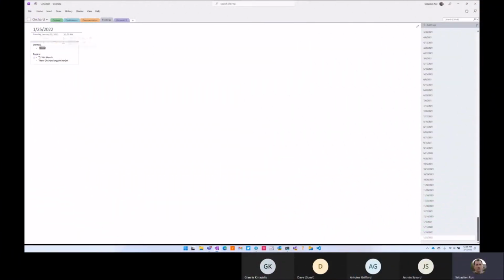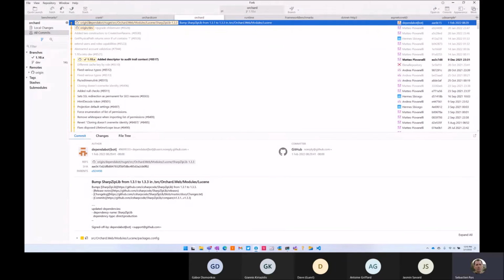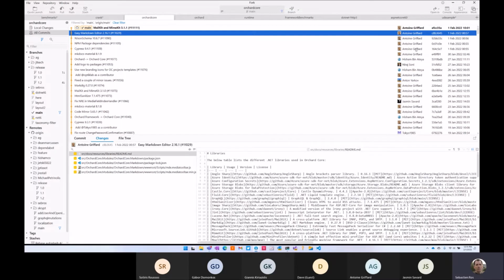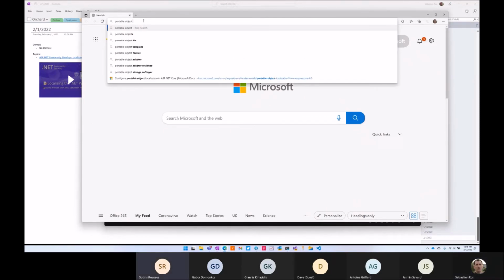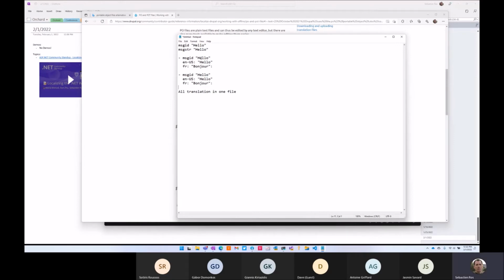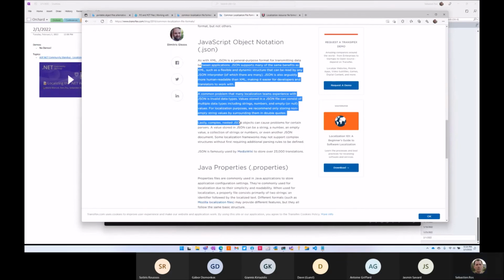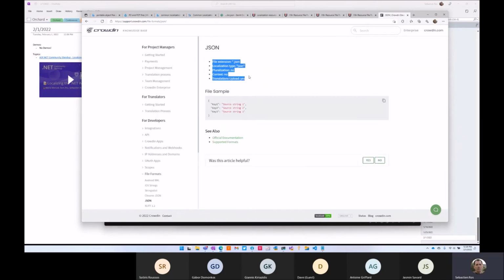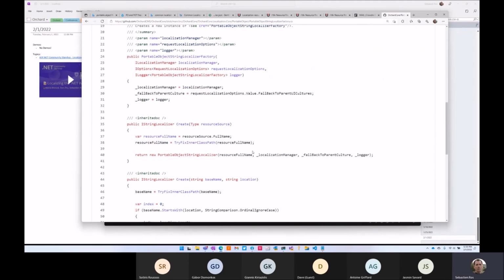Orchard Podcast: 1st of February, 2022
Meeting notes:
-- 00:00 - Agenda
-- 1:28 - Bump SharpZipLib from 1.3.1 to 1.3.3 in /src/Orchard.Web/Modules/Lucene (#8536)
-- 4:35 - HtmlSanitizer 7.1.475 (#11073)
-- 4:37 - MailKit and MimeKit 3.1.0 (#11075)
-- 4:39 - Markdig 0.27.0 (#11074)
-- 4:46 - Fixed a couple of minor issues (#11056)
-- 5:20 - Use new branding icons for OC projects templates (#11076)
-- 5:49 - Add logo to packages (#11053)
-- 6:10 - Orchard to Orchard Core (#11077)
-- 6:17 - Cypress 9.4.1 (#11109)
-- 6:38 - NPM Package dependencies (#11105)
-- 6:48 - NJsonSchema 10.6.7 (#11090)
-- 7:59 - Easy Markdown Editor 2.16.1 (#11029)
-- 8:38 - MailKit and MimeKit 3.1.1 (#11111)
- Topics
-- 9:33 - ASP.NET Community Standup - Localizing the .NET Website
-- 11:40 - Common Localization File Formats